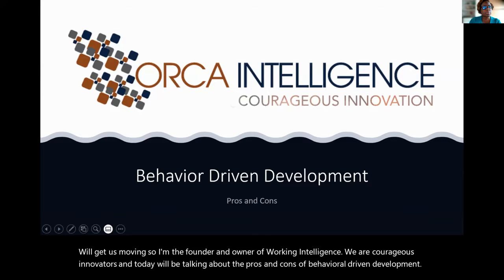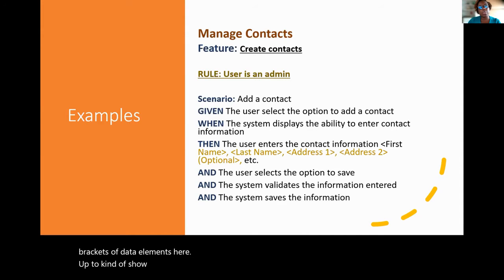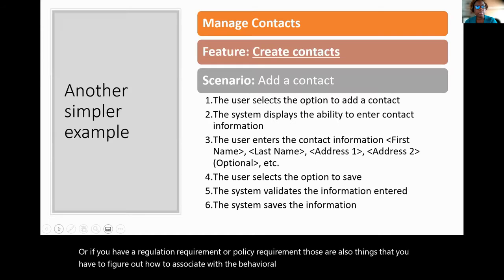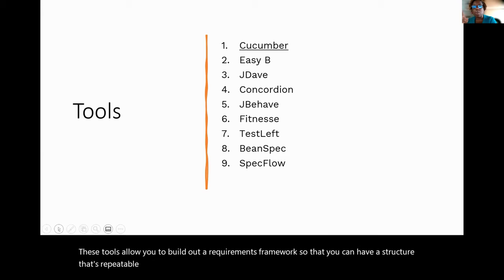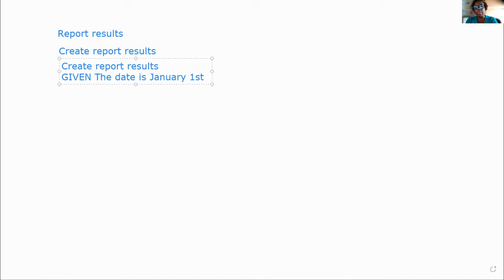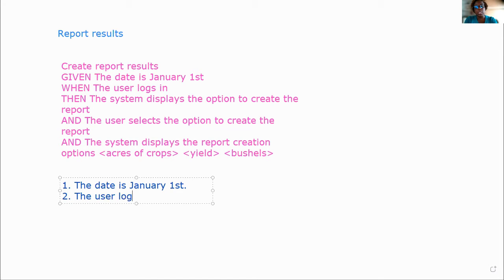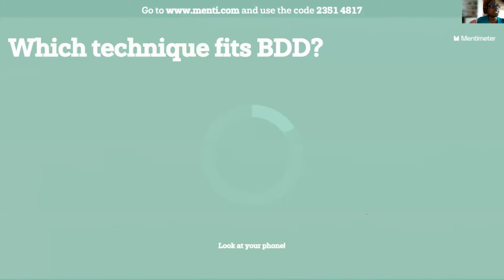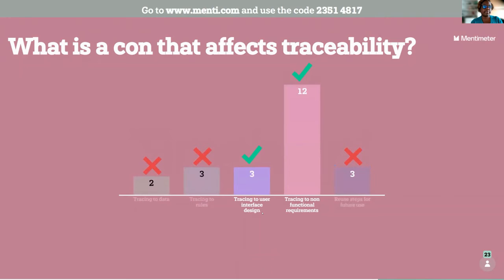Agile - Melissa Daley - October 13, 2021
Behavior Driven Development